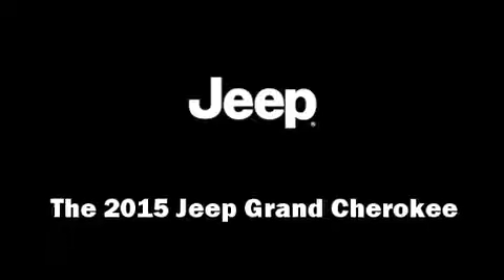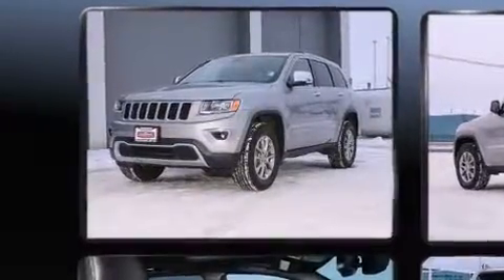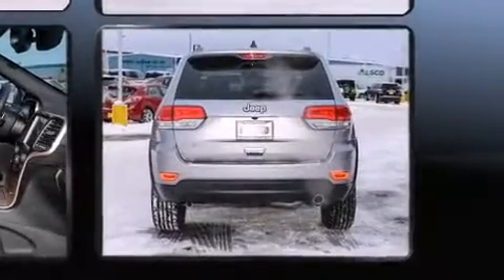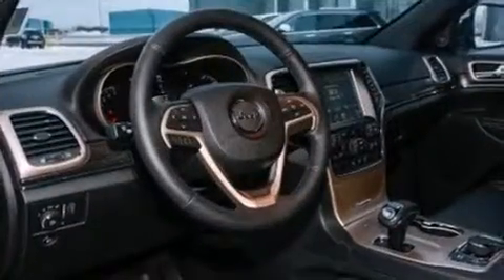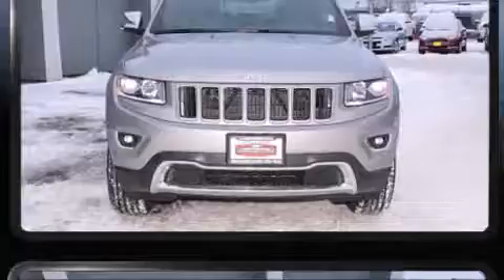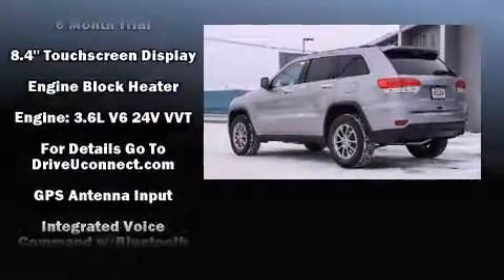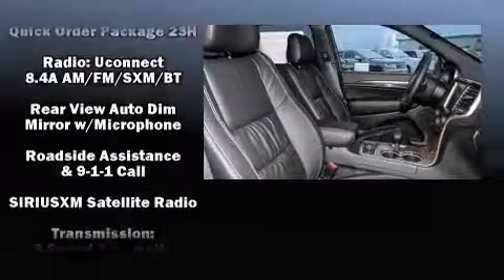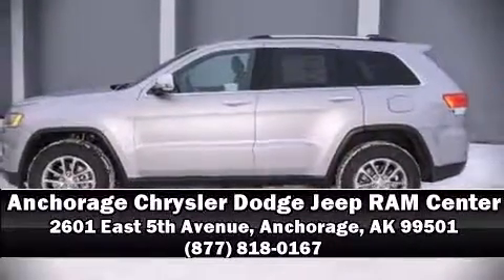2015 Jeep Grand Cherokee Limited 4x4 in Anchorage, AK 99501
Step into the 2015 Jeep Grand Cherokee. Smooth gearshifts are achieved thanks to the refined 6 cylinder engine, and for added security, dynamic Stability Control supplements the drivetrain. Four wheel drive allows you to go places you've only imagined. Jeep infused the interior with top shelf amenities, such as: leather upholstery, an automatic dimming rear-view mirror, heated front and rear seats, front fog lights, heated steering wheel, a power liftgate, and the power moon roof opens up the cabin to the natural environment. Jeep ensures the safety and security of its passengers with equipment such as: head curtain airbags, front SIDE impact airbags, traction control, anti-whiplash front head restraints, ignition disabling, an emergency communication system, and 4 wheel disc brakes with ABS. Brake assist technology provides extra pressure when applying the brakes. We pride ourselves in consistently exceeding our customer's expectations. Stop by our dealership or give us a call for more information.